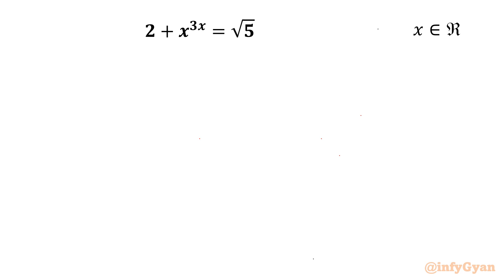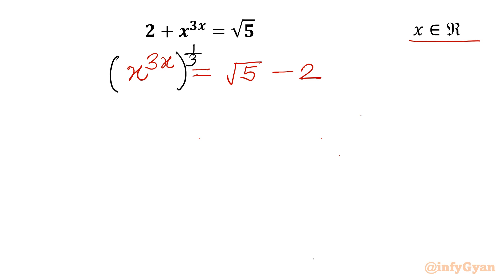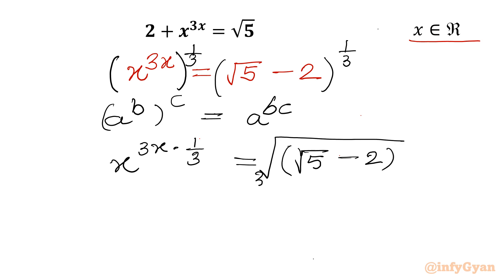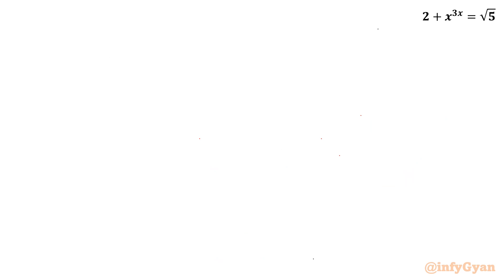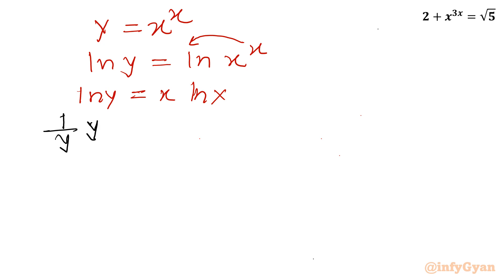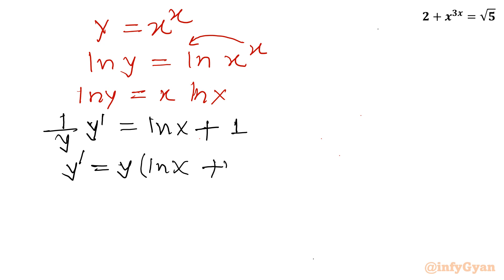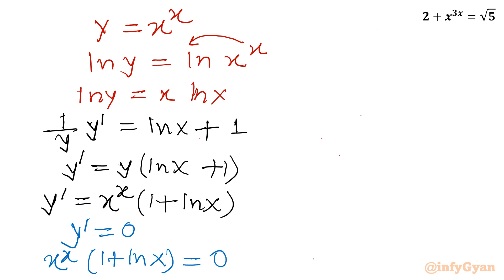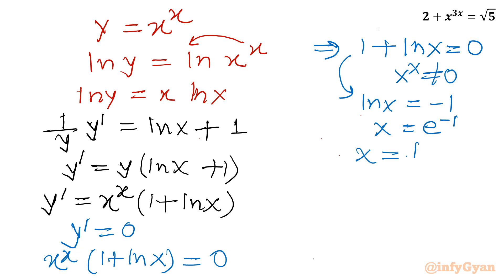An Interesting Exponential Equation | Olympiad Prep | Algebra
Welcome to infyGyan !! In this video, we'll be solving a nice exponential equation that's both challenging and fun. Perfect for algebra enthusiasts and students preparing for advanced math competitions, this tutorial will take you step-by-step through the process, helping you understand the concepts and techniques needed to tackle exponential equations with confidence.

Join us as we explore this intriguing problem and enhance your algebra skills.

Topics covered:
Exponential equations
How to solve exponential equations?
Algebra
Properties of exponents
Properties of surds
Algebraic identities
Radicals
Graphs
Calculus
Lambert W function
Exponential Equation
Exponent laws
Real solutions